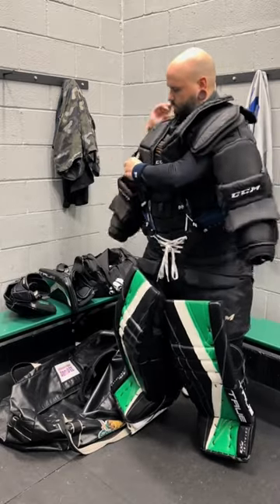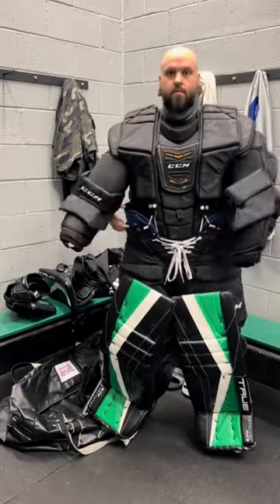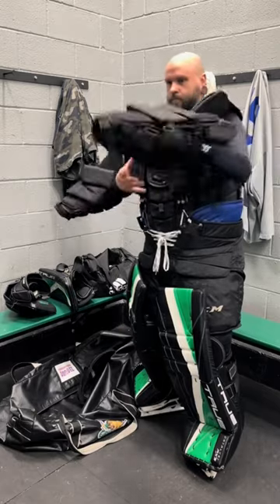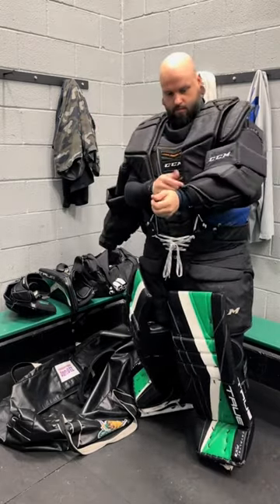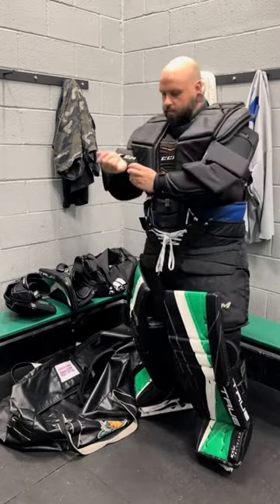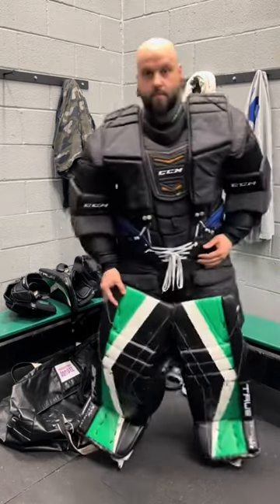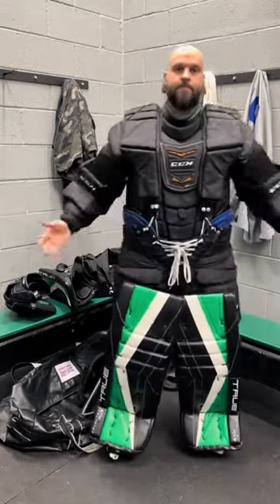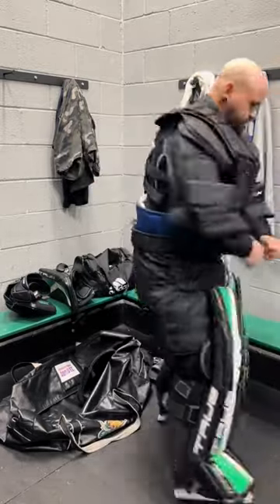HOW TO Tuck your chest protector: the Chris Dudo way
My name is Chris Dudo and I’m the Goalie Gear Snob.

How to tuck your Chest Protector, my way.  NHL Spec pants and chests still provide ample coverage and protection.